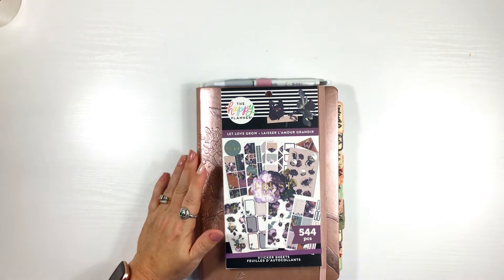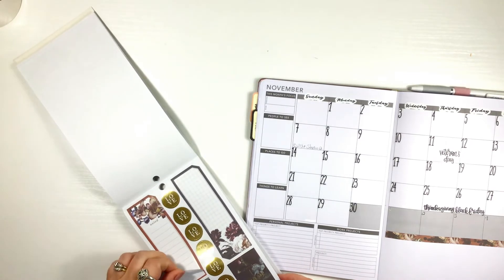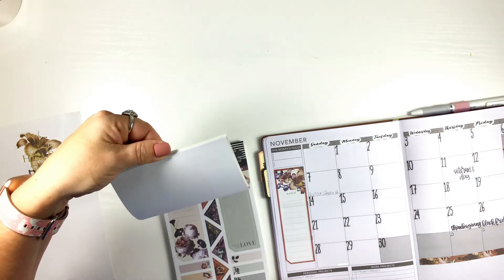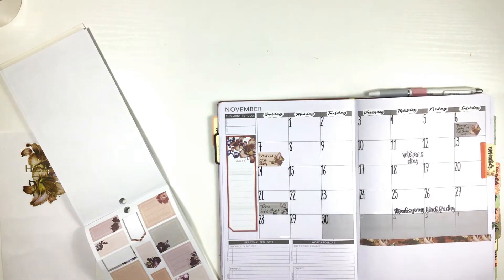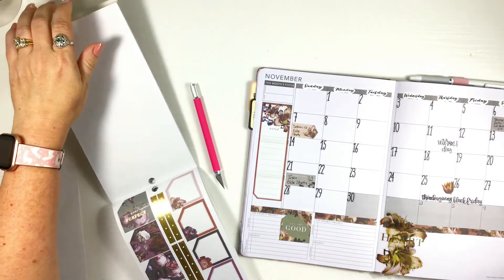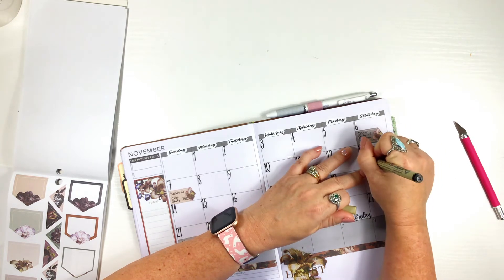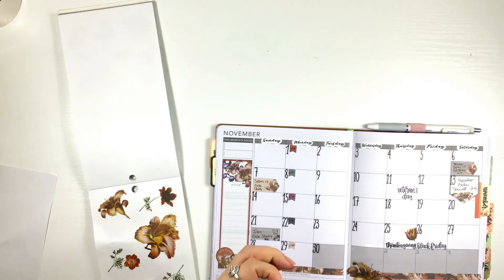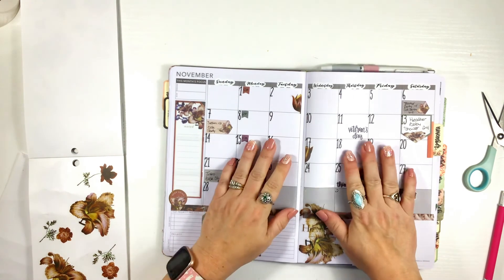Passion Planner November Monthly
Hey Y'all
SURPRISE !!! Not funny at the time, but my filming didn't go according to plan. I really thought I was filming my weekly (that turned out gorgeous) but alas I forgot to push start...LOL  So you get to see what the weekly looks like and hear my aggregation during this monthly planning.
Steph

☕ You can support me for a little as $1 or as much as you like.
☕ Become a monthly member for $5 and here you will get perks.

Join Steph’s Design Space Email list and receive:
🤍 Monthly Freebies,
🤍 Information about new products

𝓗𝓪𝓹𝓹𝔂 𝓜𝓪𝓲𝓵
Stephanie Collins
225 Matlage Way
Unit 2482

CODES FOR THINGS I LOVE

Passion Planner- &5.00 off first order
RWRD.IO/9FJTNEU?C